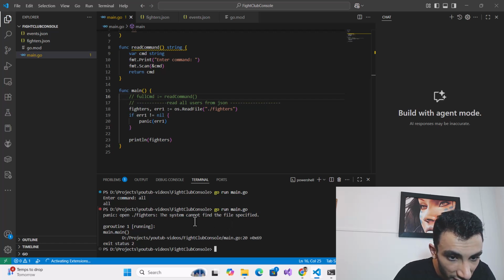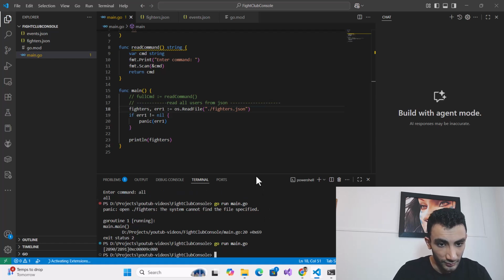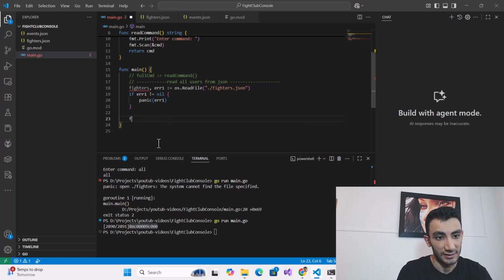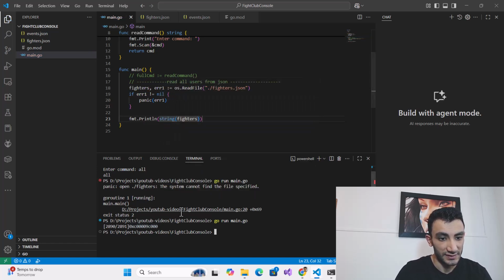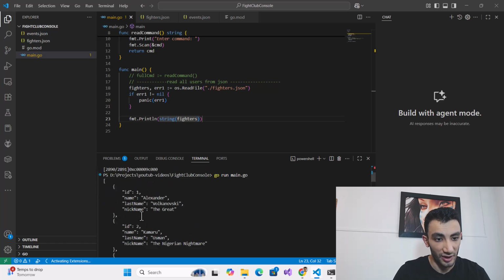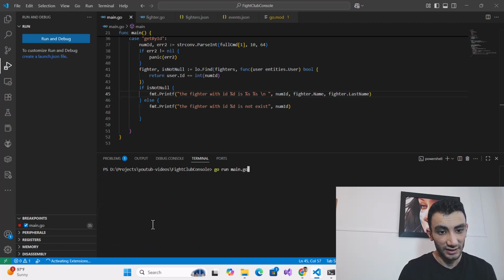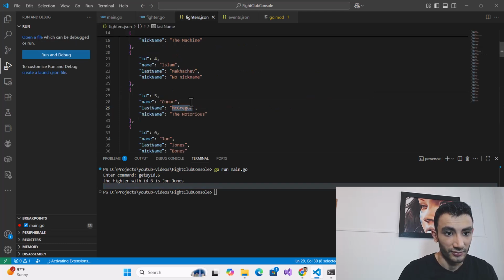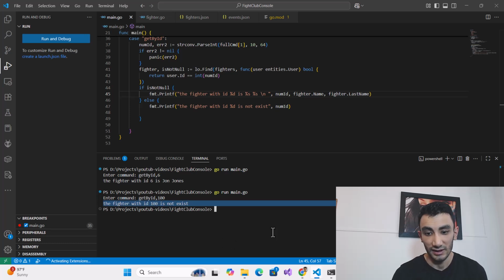example Fighter Club application.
This tutorial will covers how  creating Go structs, parsing JSON, and using the Smber/IO package in an example Fighter Club application.

"Parse JSON like a Pro: Build a Fighter Club Application"
"Fighter Club Tutorial: Learn Go Structs & Parse JSON like Never Before"
"Master JSON Parsing and Go Entities with an Example Fighter Club App"
Unleash Your Power: Build a Fighter Club in Go with Smber/IO and JSON